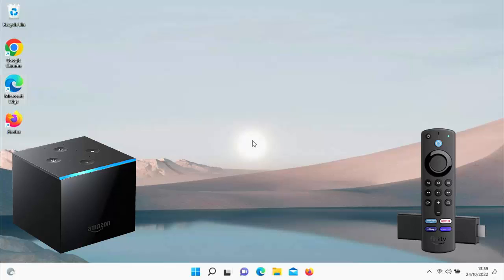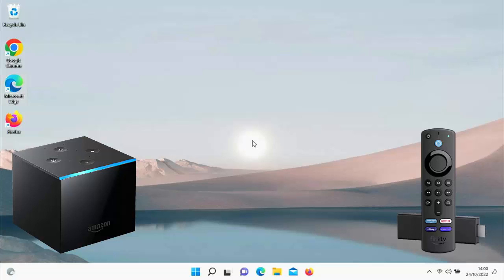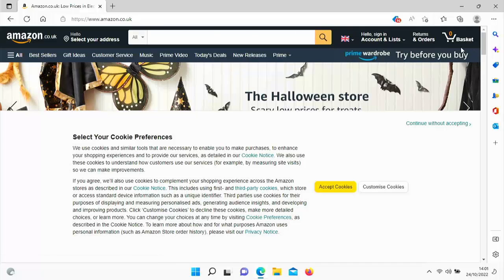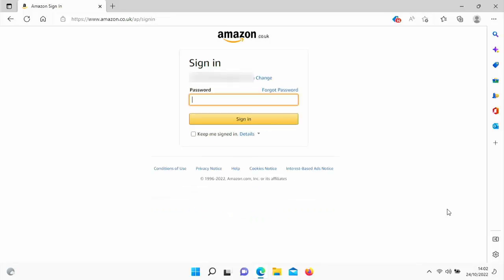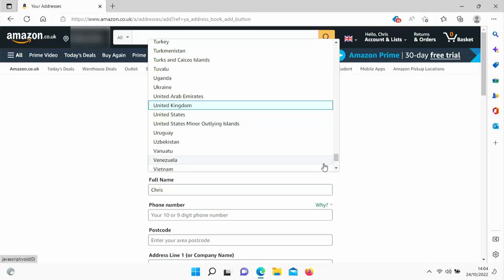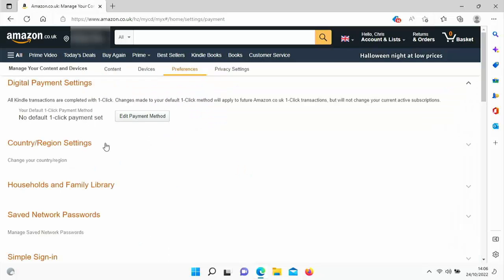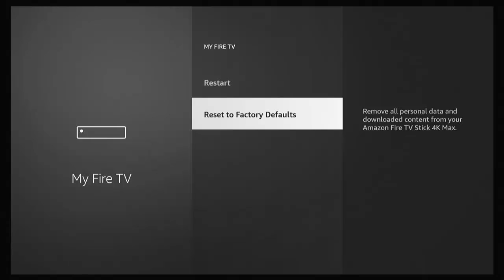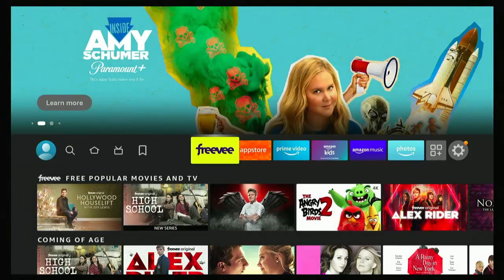🔄 How To Change the Region your Firestick or Cube Is Registered In? 🔄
Shows you how you can change the region that a Fire TV Stick has been registered in, this is handy if you are having problems installing apps for a specific country.